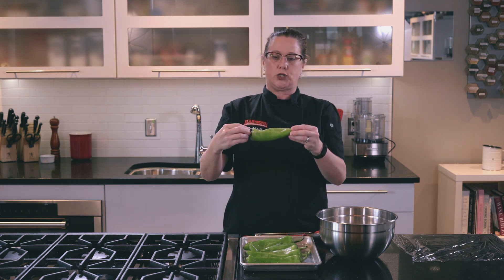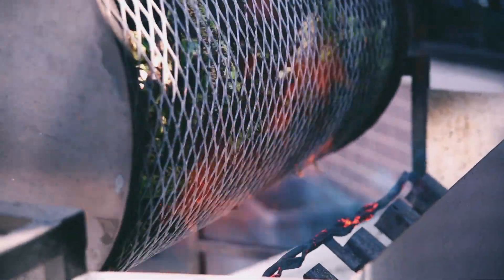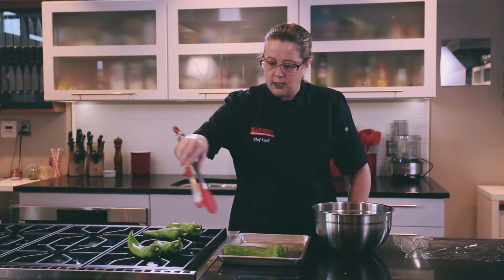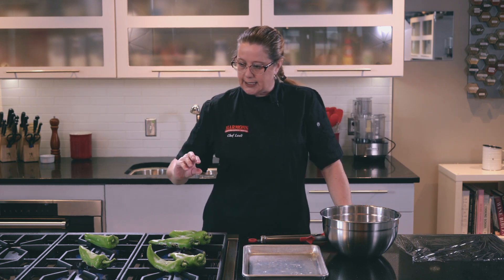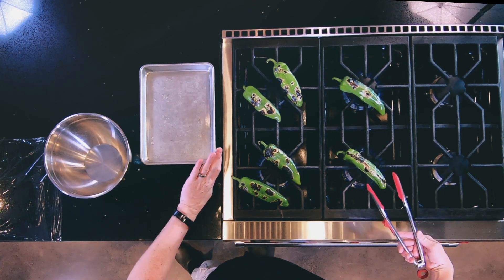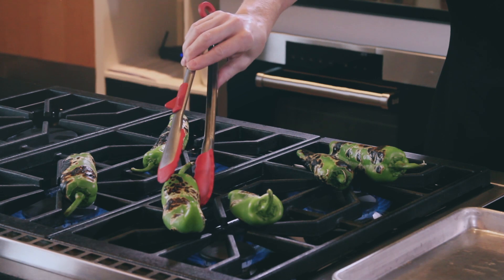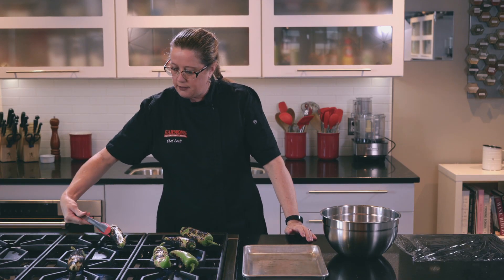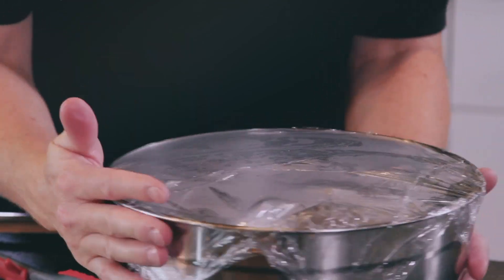How to Roast Green Chiles at Home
Roasting green chiles at home is very easy, provided you have the right equipment such as a gas range stove, an outdoor grill, or even a broiler. Chef Lesli from Harmons Grocery teaches how to roast green chiles any time of year for use in your recipes.

For more information on our Chile Roast and for Chile Roast recipes please go